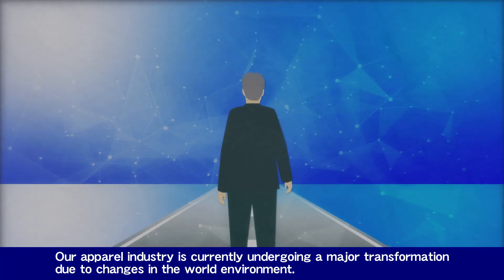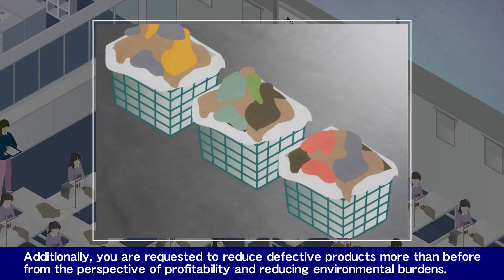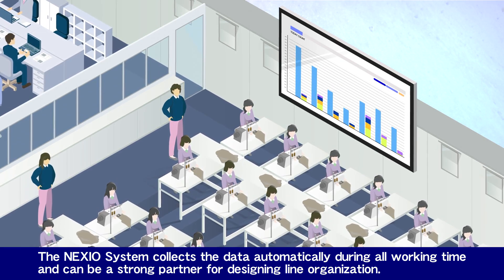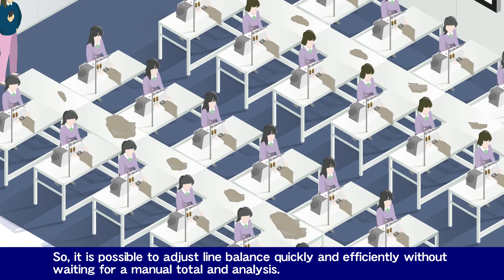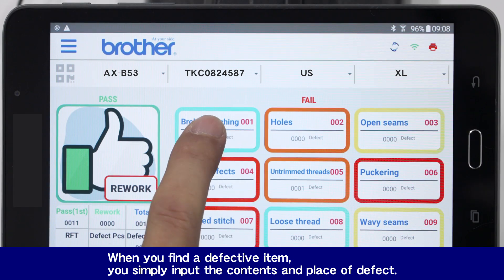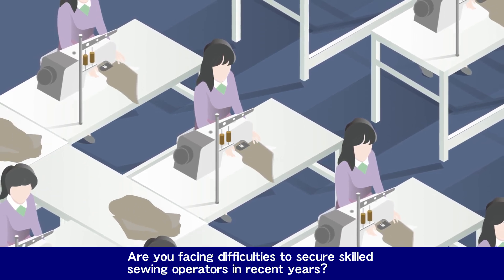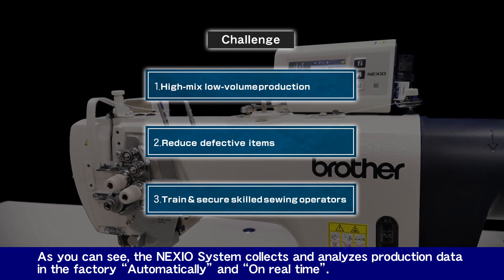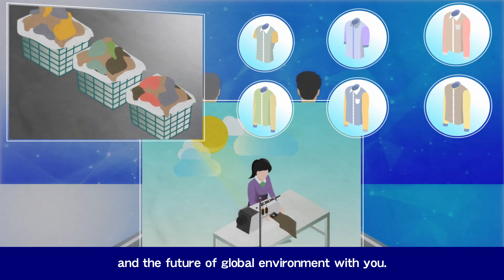NEXIO SYSTEM ～Brother Industrial Sewing Machine Network System～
Introducing Nexio System
Are you facing any of these issues?
✓Unable to efficiently produce small - lot orders?
✓Unable to maintain output with less staff?
✓Difficulty in on time order fulfillment and supply chain disruption?
✓Struggling to maximize workers' productivity?
NEXIO SYSTEM can help you cut cost and increase productivity by 15%!